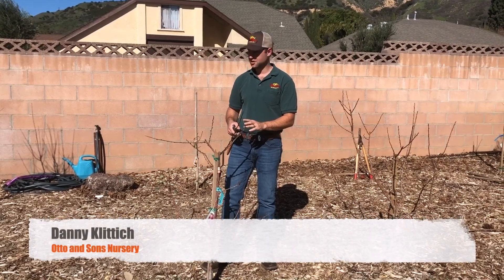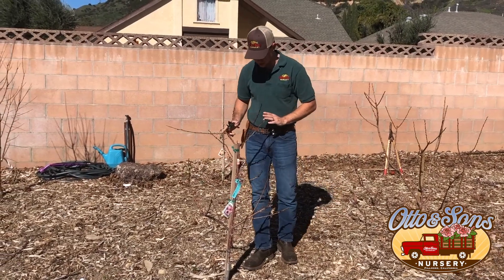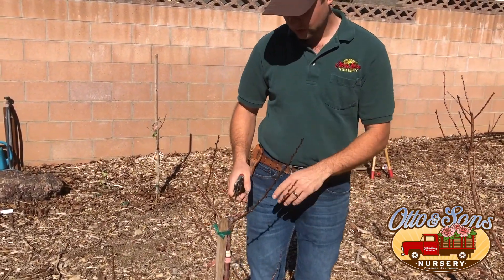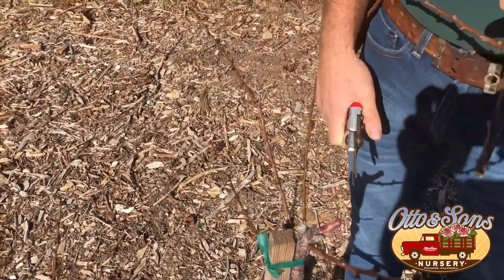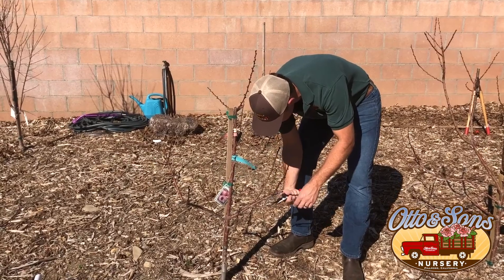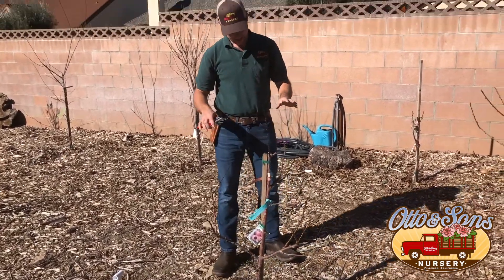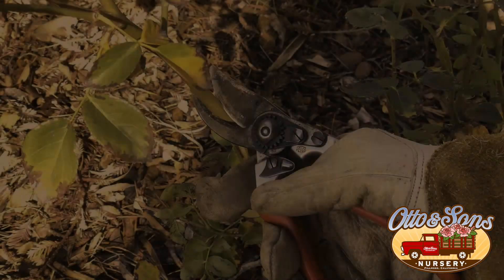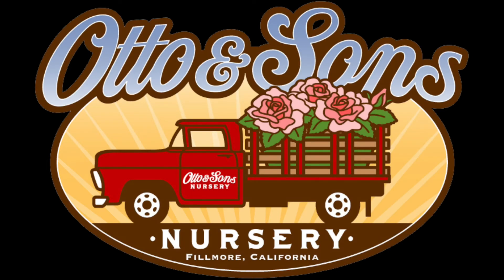Winter Fruit Tree Pruning, Structure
Winter pruning helps us to grow a strong structure that leads to the healthiest tree with the best quality fruit come harvest.  This video reviews basics of Winter pruning on deciduous fruit trees in the home orchard.